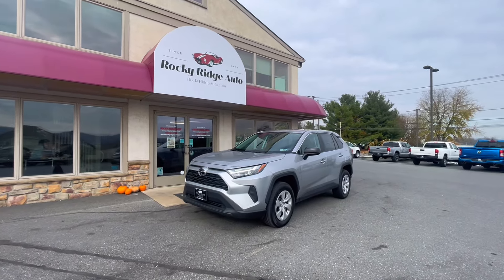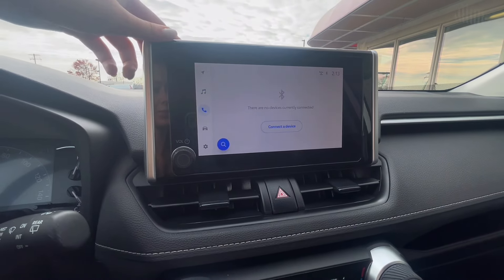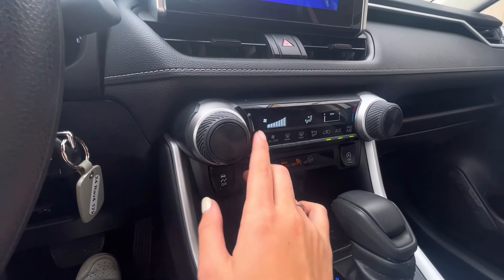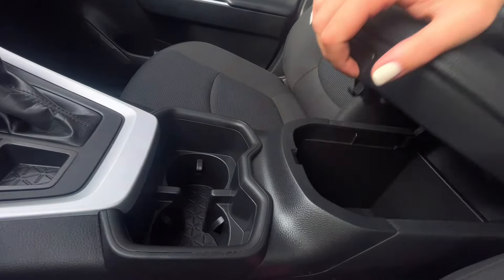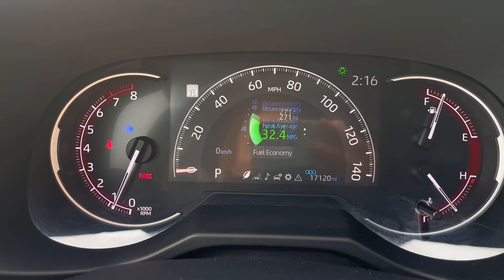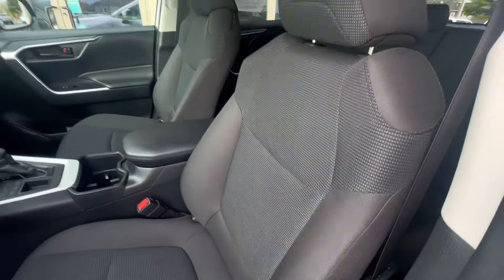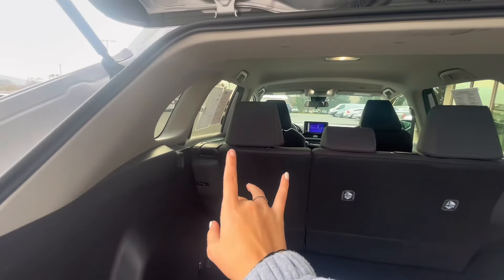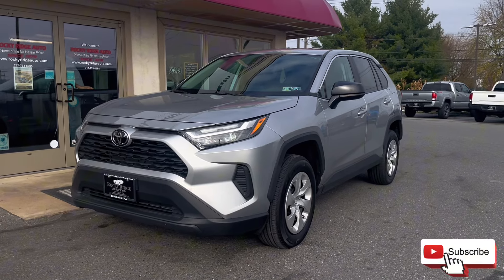November 20, 2024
RAV4 with tons of settings, adjustments, and features!! Reverse camera, Apple CarPlay, Android auto, Bluetooth, foldable seats, lane keep, and pre-collision alerts!!